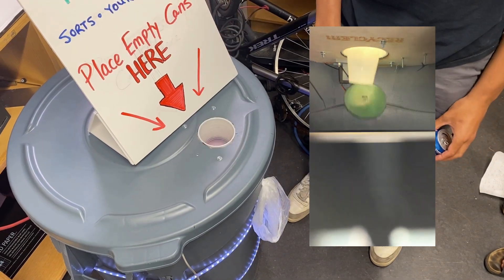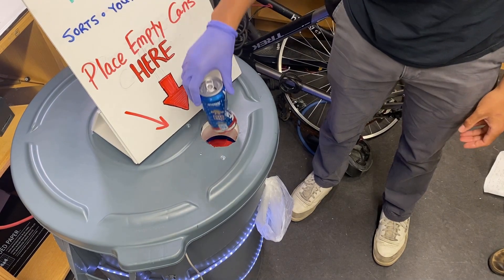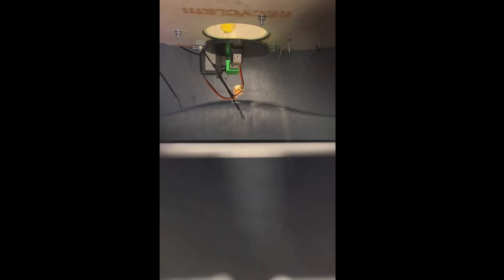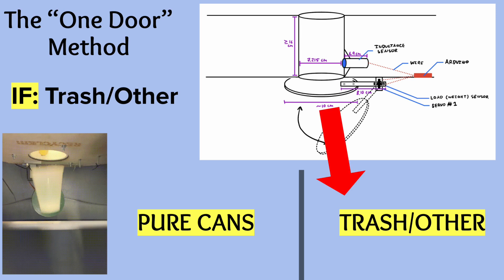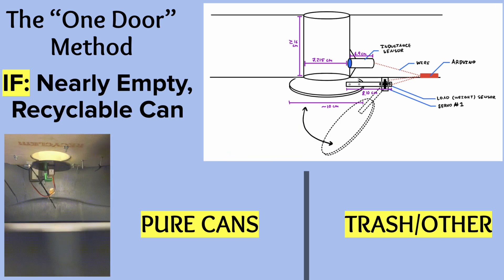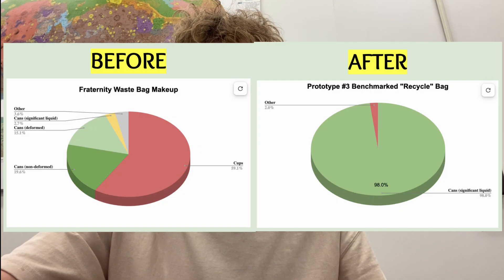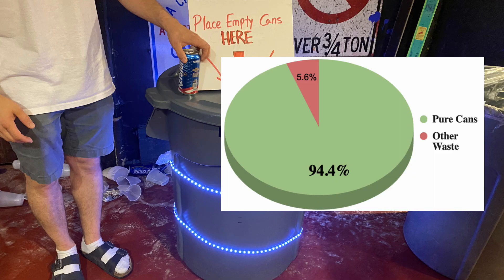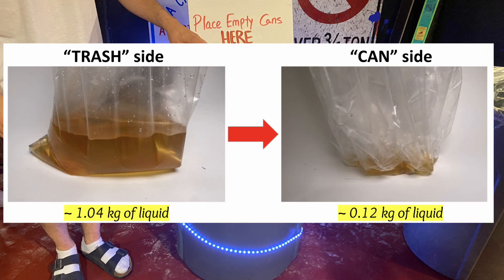Dartmouth Intro to Engineering Project: SmartSort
SmartSort — Dartmouth students designed and built a device that senses and separates non-recyclable / contaminated trash from recyclable aluminum cans. SmartSort fits on a standard trashcan in order to reduce waste and create a more environmentally-conscious campus. Team members: Tanner Lee '27, Riti Singh '27, Martin Skacel '27, and Michal Tvrdon '27.

This project received the Jackson Prize, given each term to the student group with the best overall performance in ENGS 21: Introduction to Engineering.